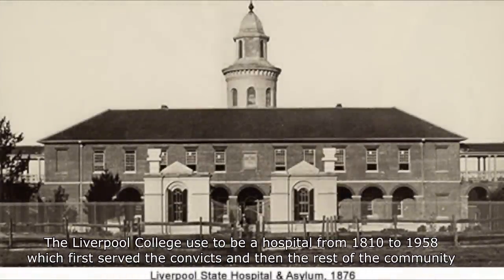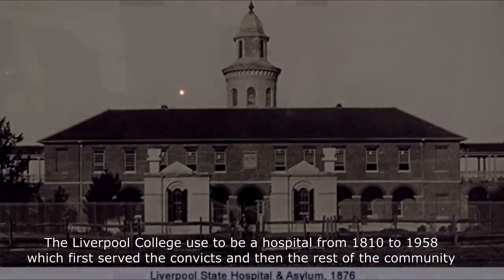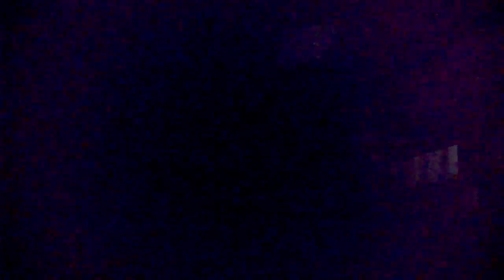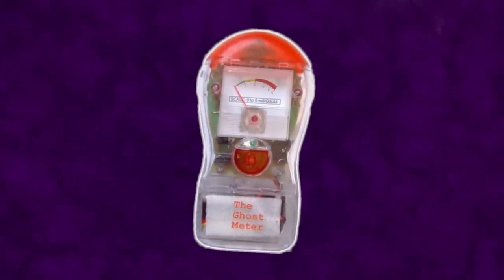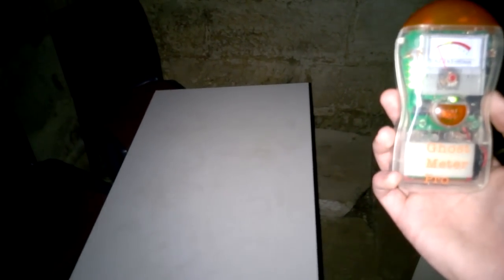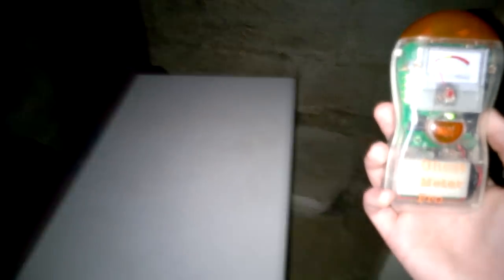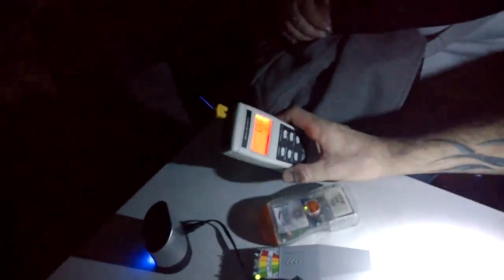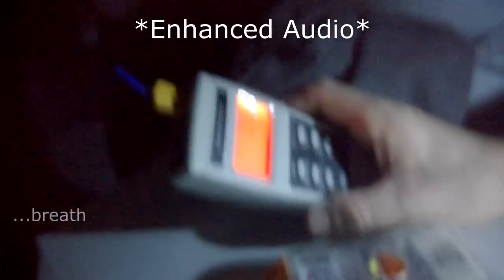[APPI] Convict Hospital (Liverpool TAFE) - Paranor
Australian Paranormal Phenomenon Investigators held an event at the Liverpool TAFE in NSW, Australia which involved a bunch of people opening their minds to something explainable and having fun.
Thank